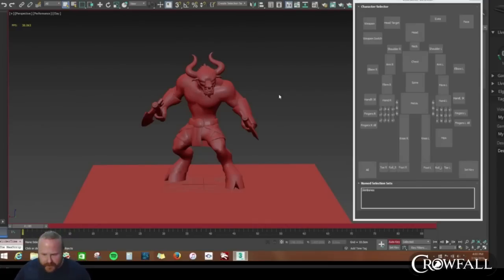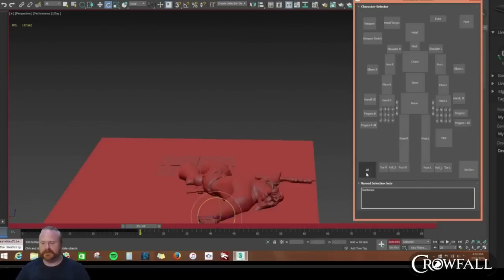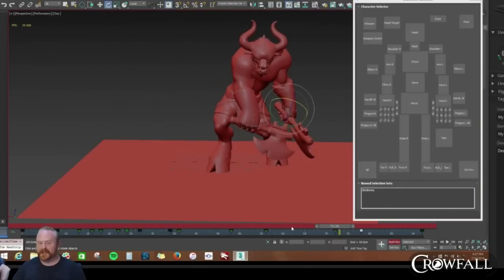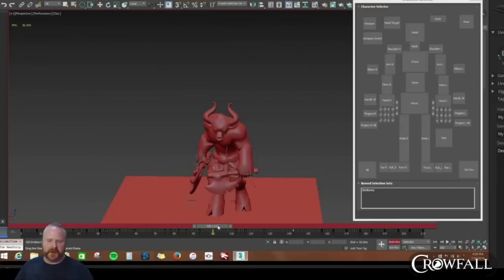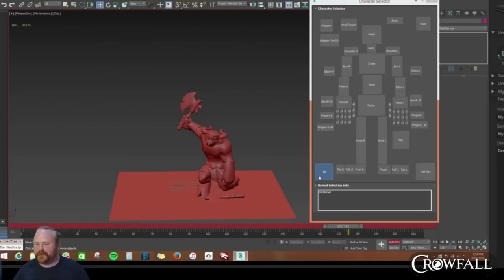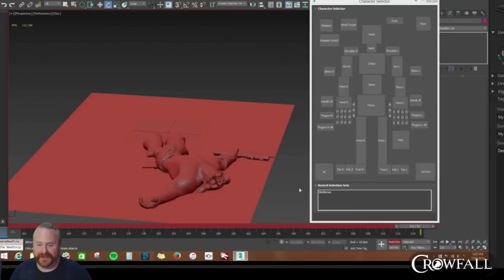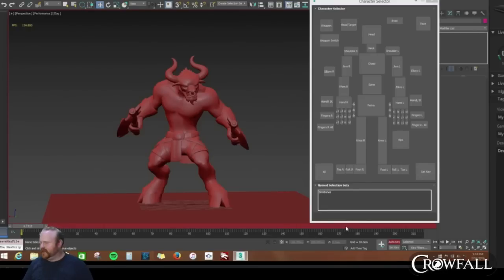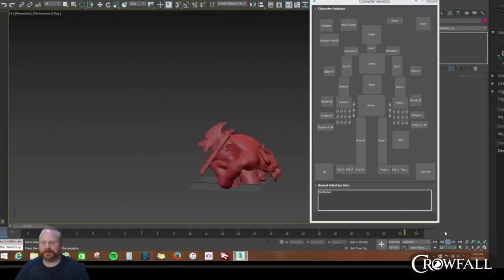Crowfall - Crowfall Live! Death and the Doggett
In this encore video from the Crowfall Live! event on July 19, Senior Animator (joined offscreen by his partner in crime Andy Cook) gives a demonstration of how he's creating the death animation for our Minotaur Myrmidon archetype.

Learn more about Crowfall and sign up for the free beta test